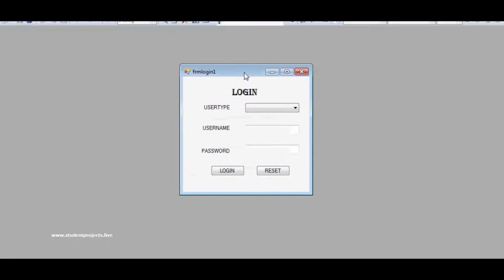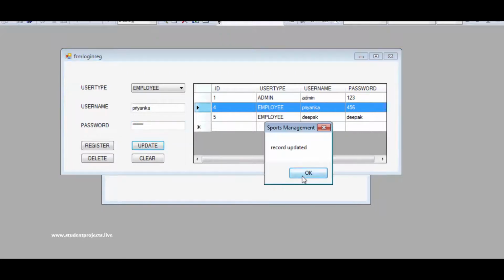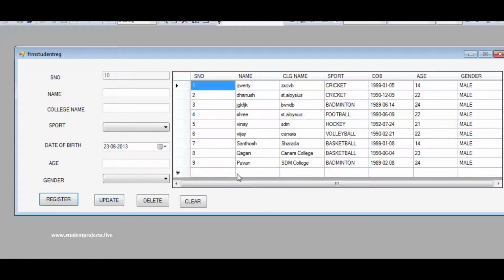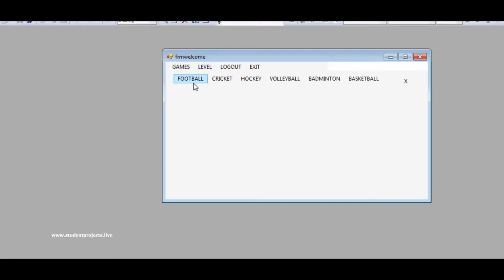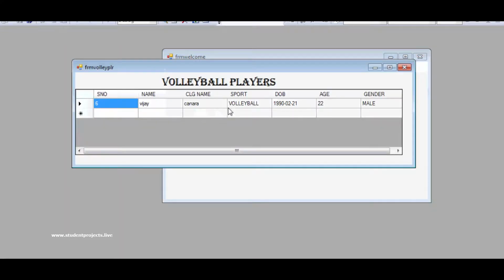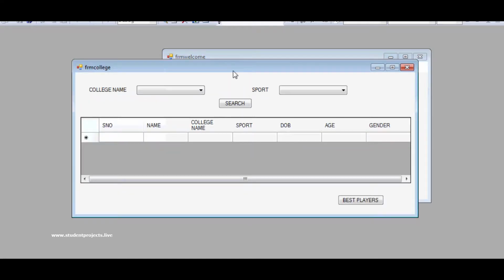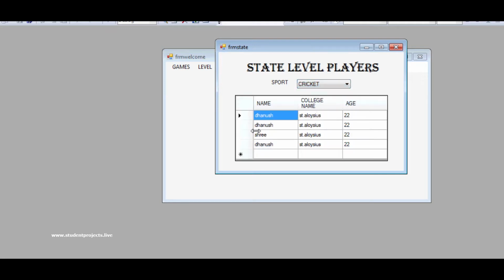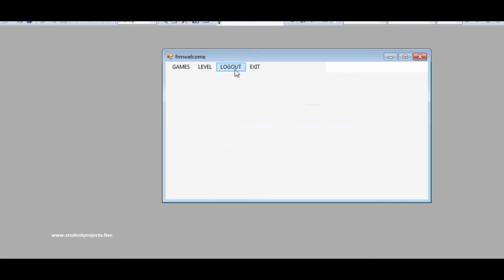Sports Management System project | Mini Project in VB.NET & SQL server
This Sports Management System project used to manage the activities of Sports and Games. It stores many sports and games database in a single software.

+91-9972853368